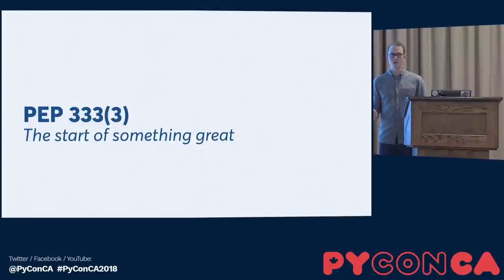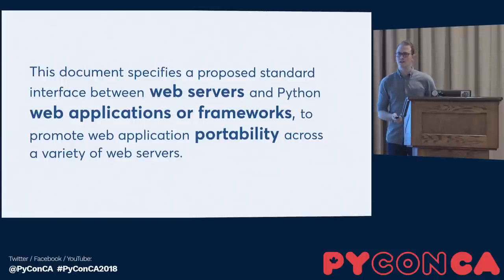WSGI for Web Developers (Ryan Wilson-Perkin)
WSGI is the foundation of most Python web frameworks, but there's a good chance you've never had to interact with it directly. In this talk we'll explore why it exists, how it works, and what the heck it's doing in your stack.

A great web framework abstracts away all the low-level stuff so that you can focus on the core functionality of your application. This is helpful for getting you going quickly but can be a source of frustration when you want to start optimizing your application. In the Law of Leaky Abstractions Joel Spolsky makes the case that abstracting away the low-level stuff prevents us from learning important concepts.

So let's learn about WSGI.

WSGI is the Web Server Gateway Interface and it's the foundation of almost every Python web framework. This isn't going to be a talk that you'll walk out of with immediate tips for tuning your web service (don't worry, Graham Dumpleton has that covered). Instead, you'll develop an appreciation for the low-level goings on of your stack every time you handle a request.

This talk is intended primarily for Python web developers, but should be approachable for anyone with an intermediate experience of Python. I look forward to talking to you!